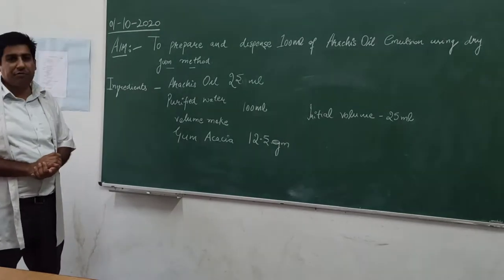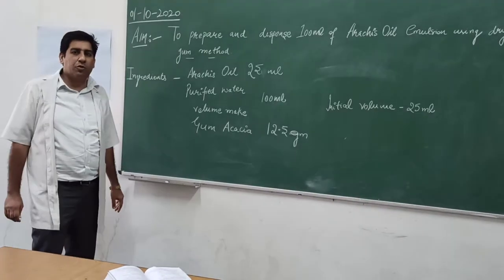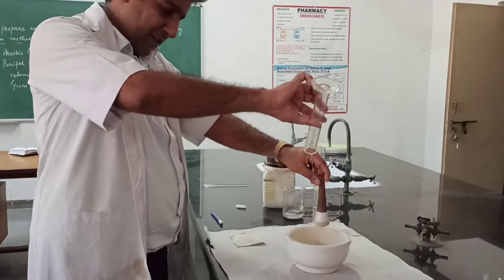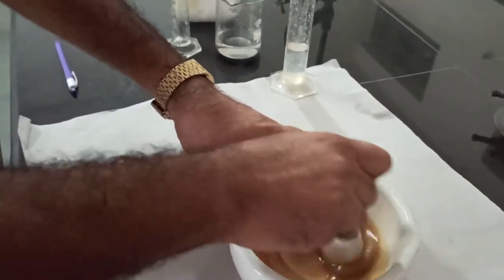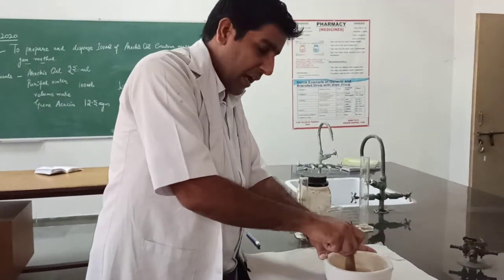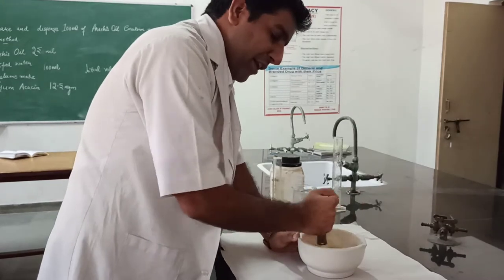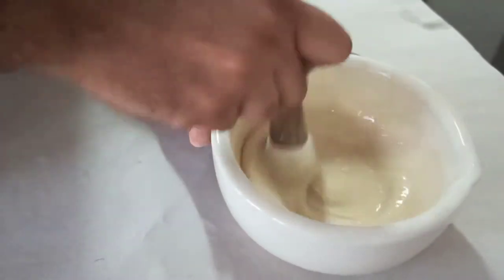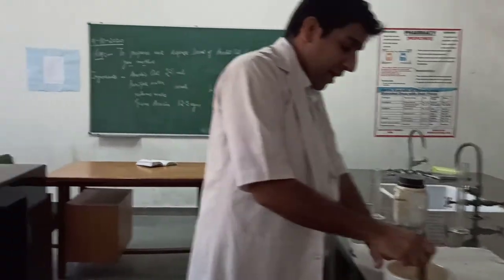Emulsion by Dry Gum method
Pharmaceutics